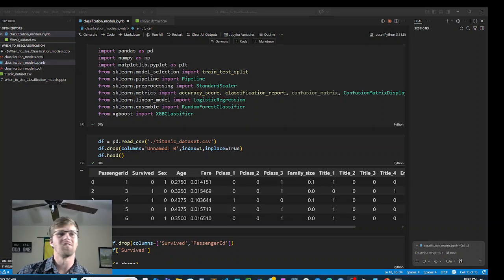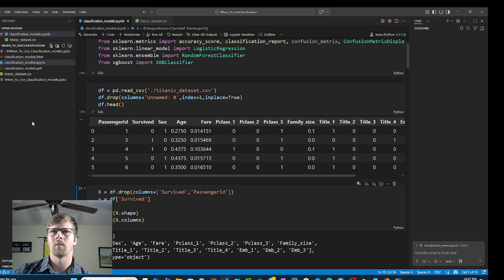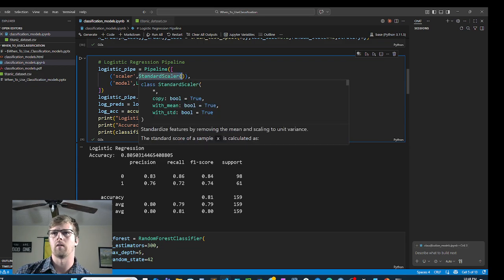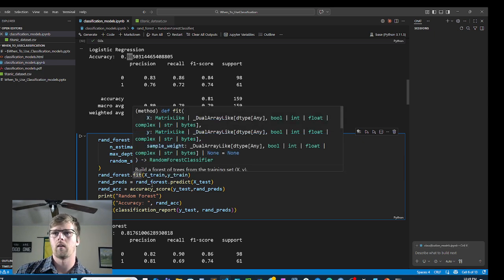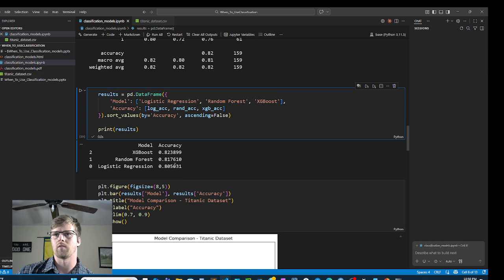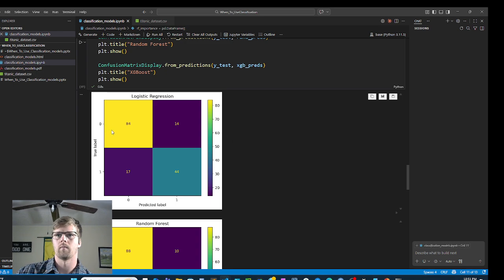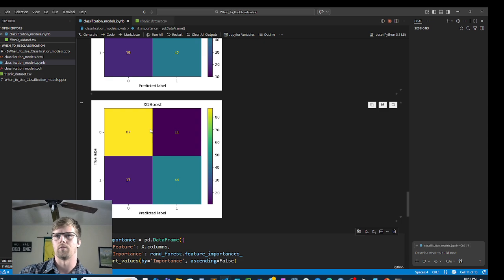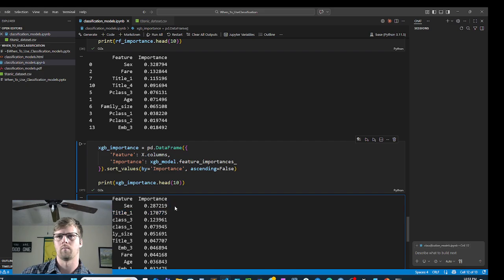Logistic Regression vs Random Forest vs XGBoost (Which Model Wins?) - Part 2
In this video, I break down three of the most important machine learning models:

- Logistic Regression
- Random Forest
- XGBoost

We’ll cover:
✔ What each model is
✔ Real-world intuition

If you're learning machine learning or preparing for a data science role, this is a must-know comparison.

This video is part of my machine learning fundamentals series where I simplify complex concepts and connect them to real-world applications.

I will be comparing models from Part-1 of this series with each other using the Titanic Dataset.